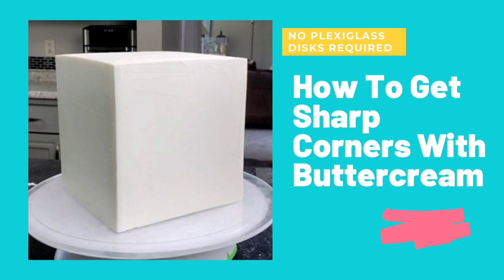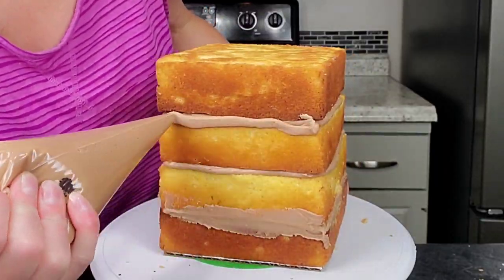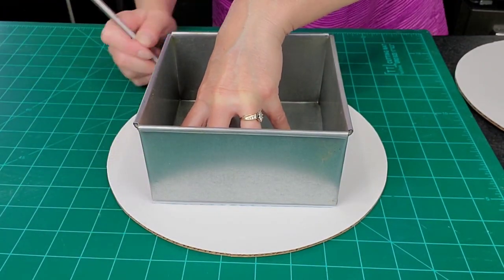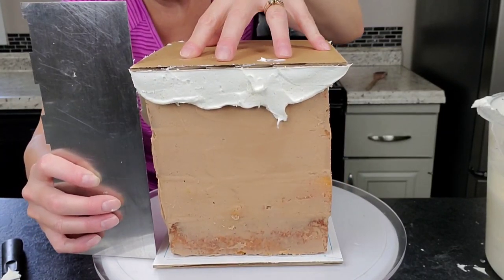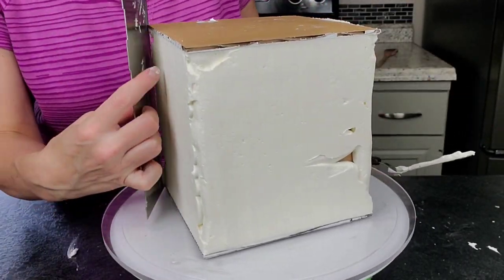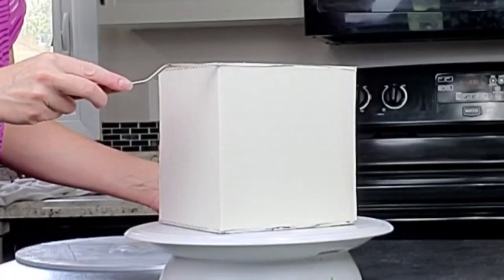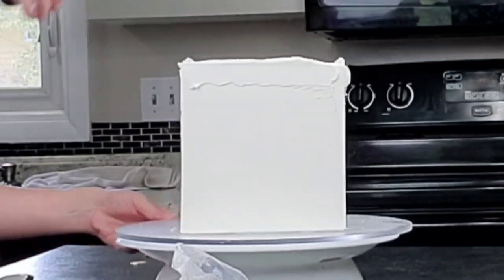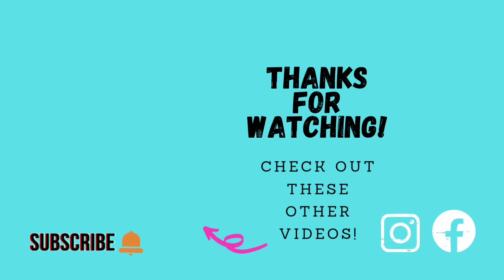How to Get Sharp Corners on Geometric shaped Cakes With Buttercream | Cake Decorating Tutorial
In this cake decorating tutorial I show you how to get sharp corners on square ( or any shape ) cake! All you need is a cake, buttercream, 2 cake boards and a scraper. So much easier then trying to do it without!

Mary

Cake Boards=30-Pack White Cake Board Rounds,Circle Cardboard Round Base 6 ,8 and 10 inch, Disposable Coated Cake Plate 10 of Each Size

Plastic Cake Scrapers=Teenitor Cake Scraper Cake Smoother, 7 Pcs Cake Icing Scraper Cake Smoother Scraper Cutters Smoother Tool Set